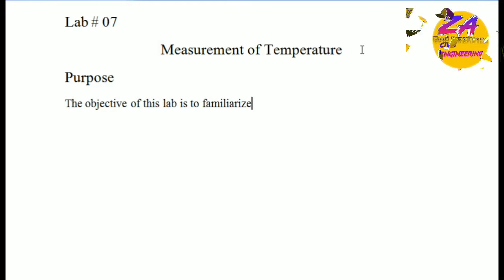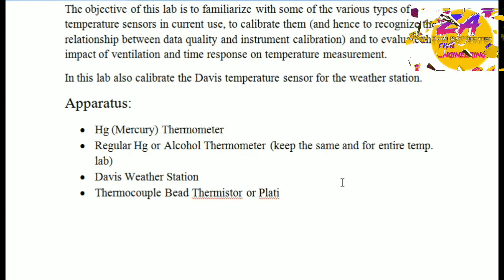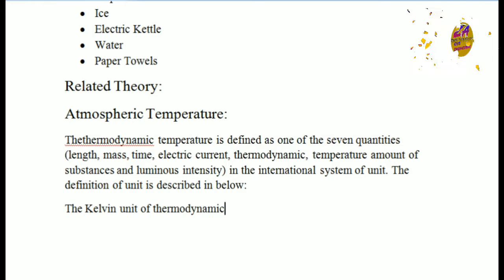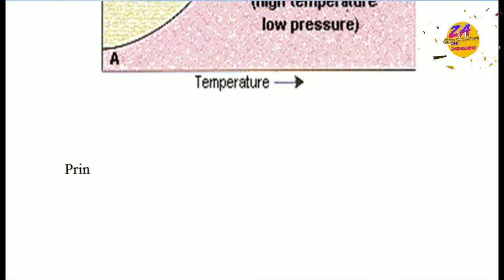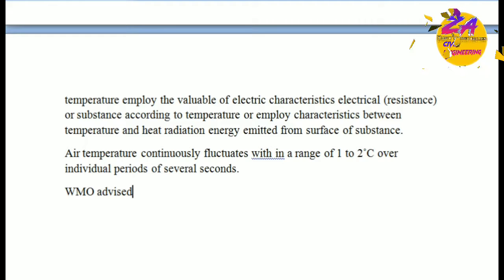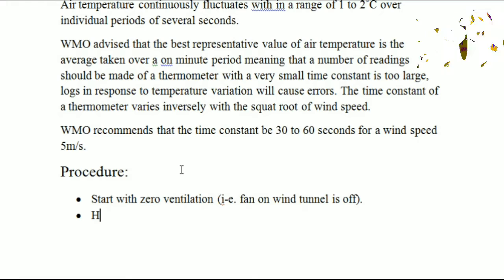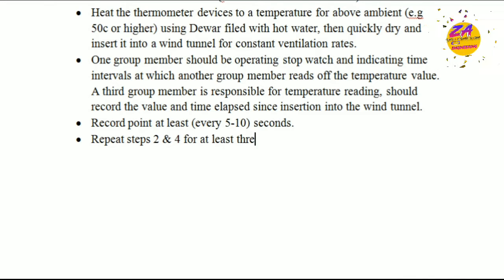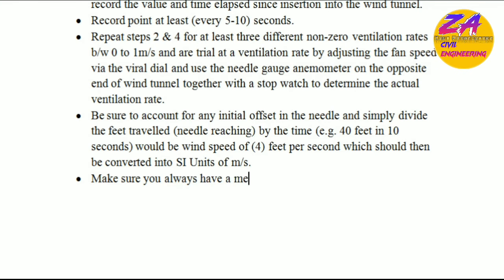Measurement Of Temperature | Thermometer used for Weather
hello Guy,s
In This I will Calrify How to measurement of temperature .

Atmospheric Temperature:
Thethermodynamic temperature is defined as one of the seven quantities (length, mass, time, electric current, thermodynamic, temperature amount of substances and luminous intensity) in the international system of unit. The definition of unit is described in below:
The Kelvin unit of thermodynamic temperature is the fraction 1/273.16 of the thermodynamic temperature of triple point of water.
Temperature and temperature difference can be expressed in both kelvin and celsins.
Relation is of temperature in degree celsins and thermodynamic temperature in kelvin.
Degree celsins is commonly used in metrological observation
How to Find the Case in Pin Connected Member - Compound Beams.  Analysis of Beams having one